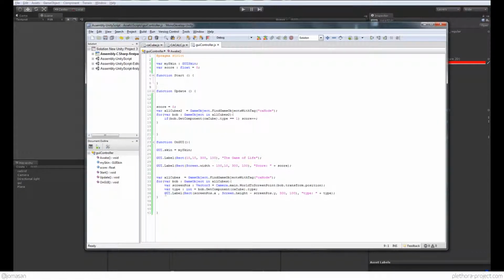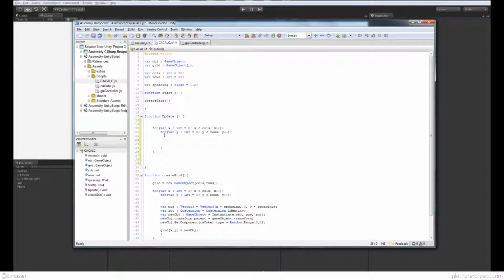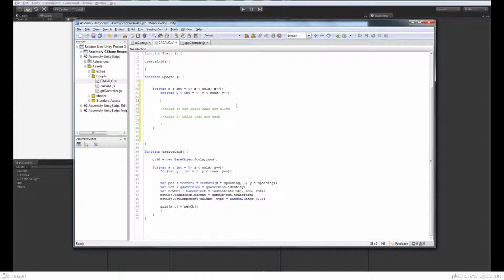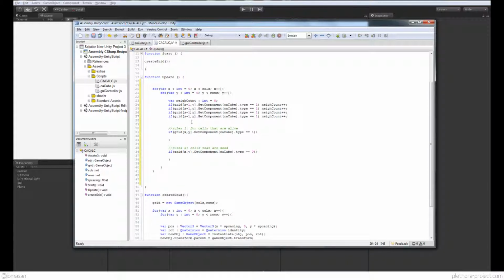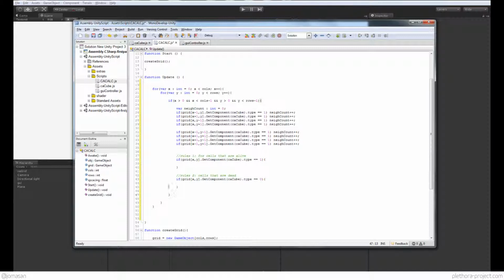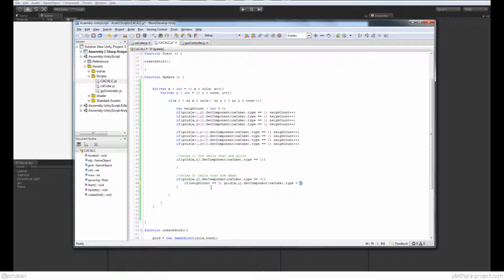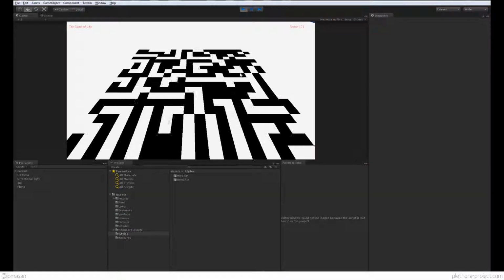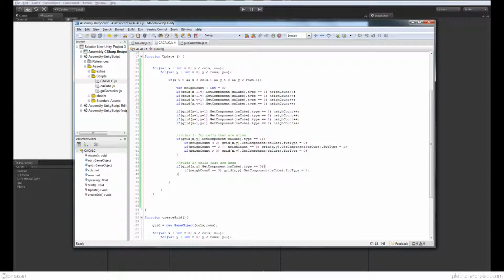UNITY3D 14 CA CALC